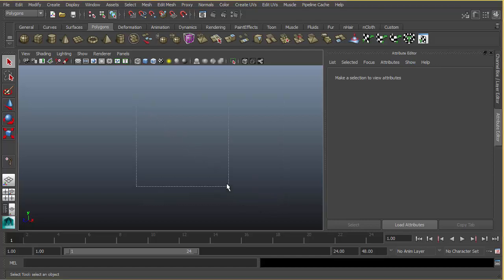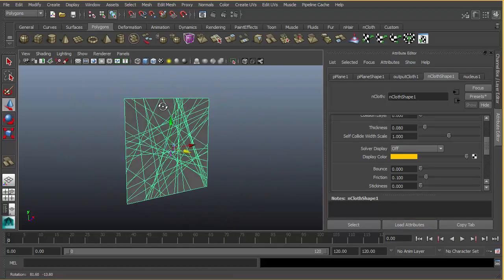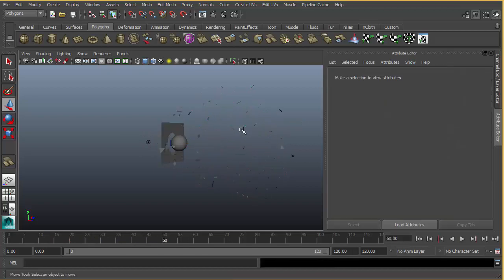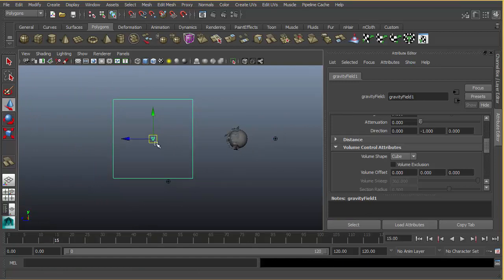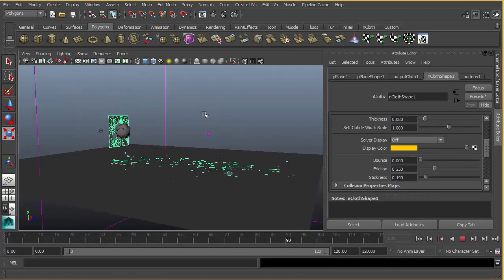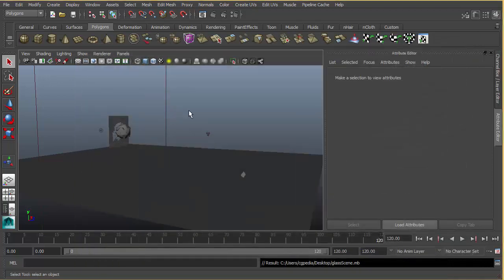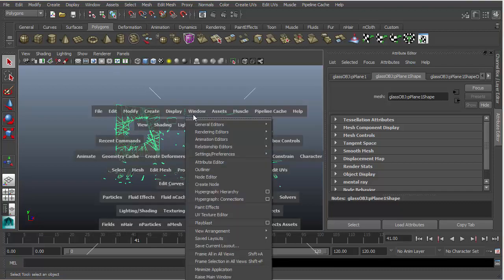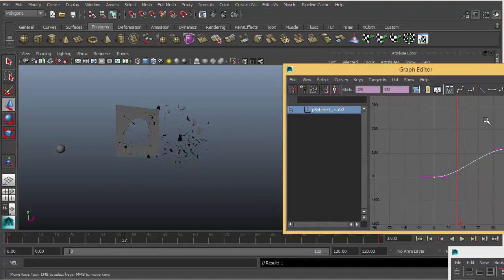Breaking Glass with Maya - CGPedia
Breaking Glass with Maya Video Tutorial , for more tutorial go to cgpedia.com